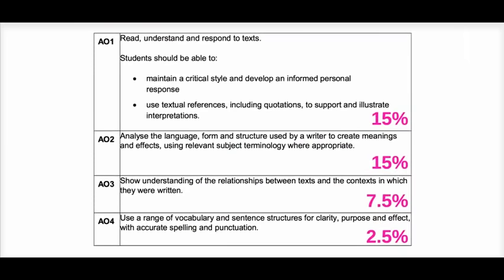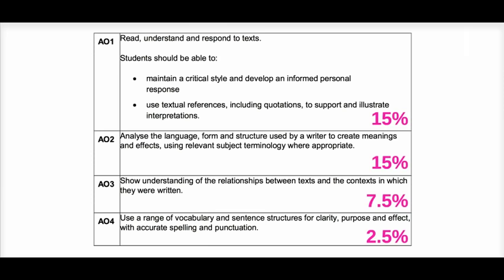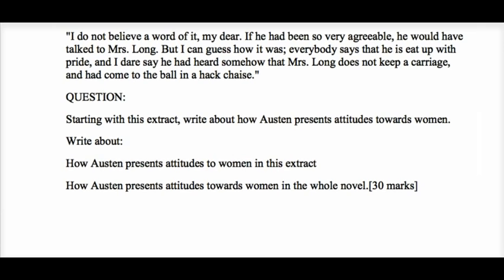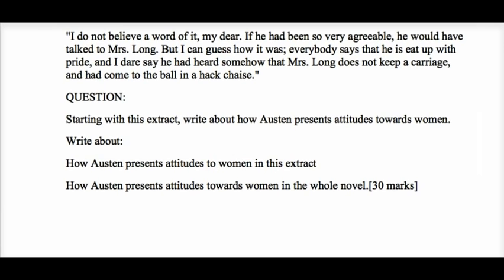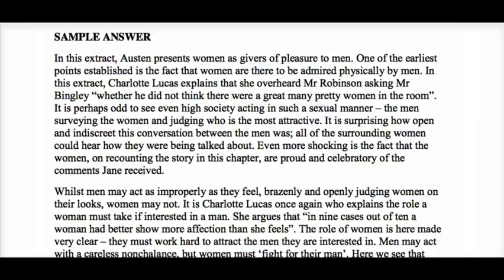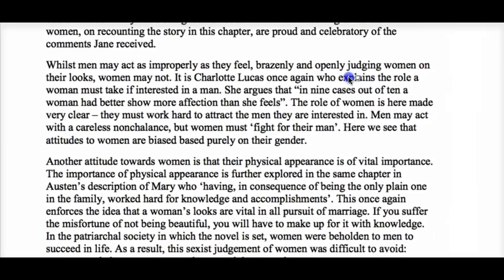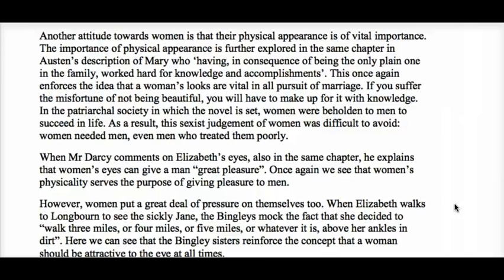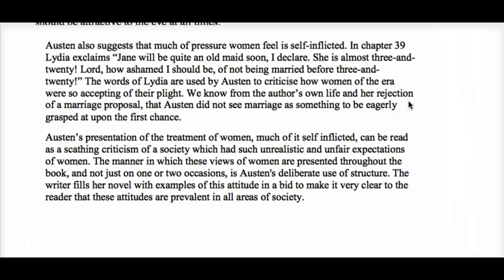AQA GCSE Literature Paper 1 Section B: 19th Century Novel